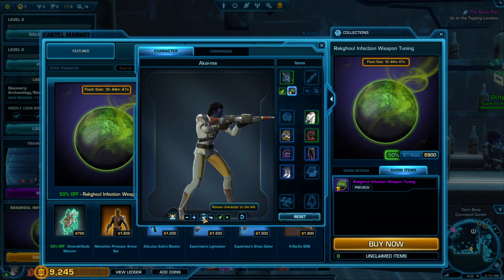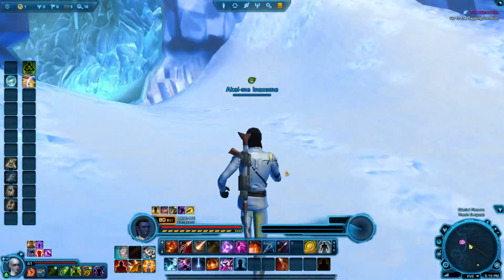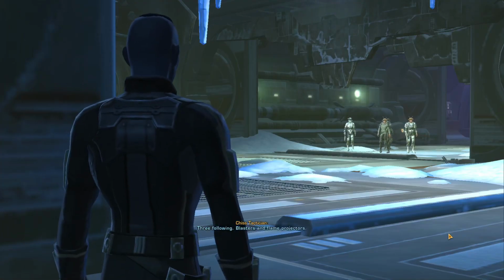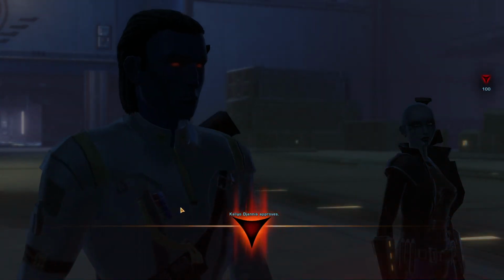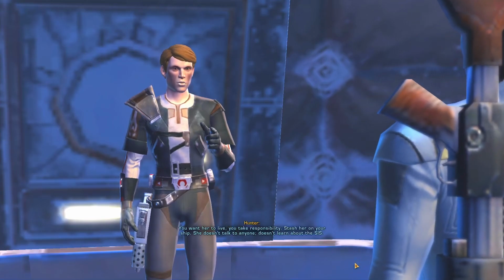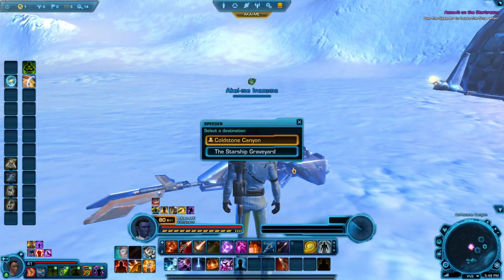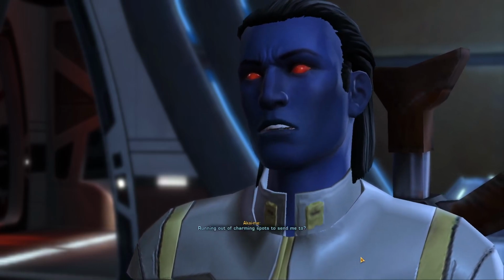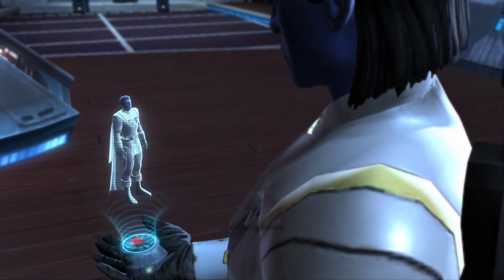SWTOR: Imperial Agent 020: Chapter II: The Mind Trap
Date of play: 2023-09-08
Character: Akai-me
Sub class: Vanguard
Capture software: OBS Studio

Mission(s): The Bone Pits
Assault on the Starbreeze
Saganu's Parting Words

Notes: none

00:00 - Intro & email
01:46 - Go to the tapping location
09:28 - Defeat wampas
10:38 - Locate Aristocra Saganu
15:41 - Deactivate first blast door
23:45 - Deactivate second and third
27:00 - Talk to Ensign Temple
28:30 - Find Admiral Davos
30:29 - Secure the Starbreeze
31:52 - Talk to Hunter
34:49 - Holoterminal
37:03 - Saganu's parting words